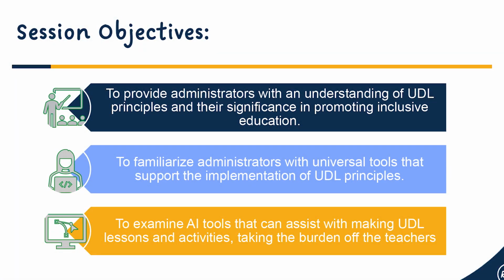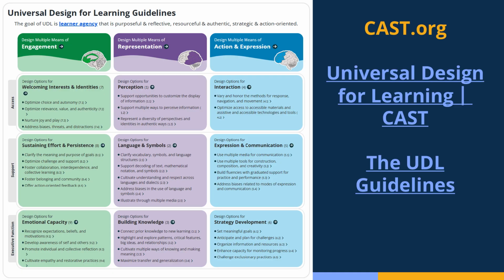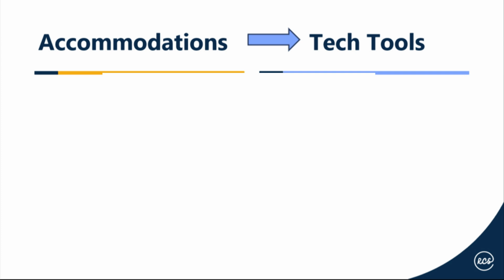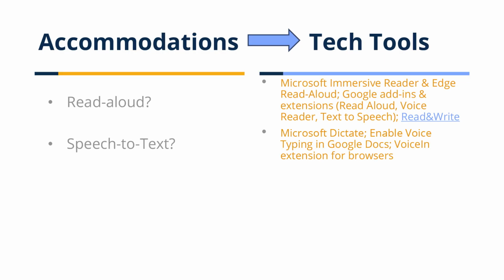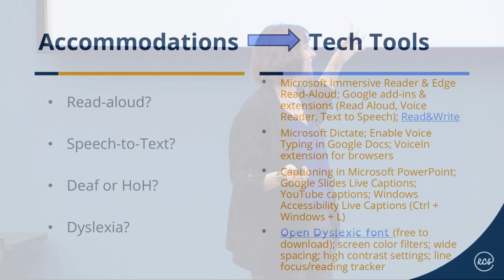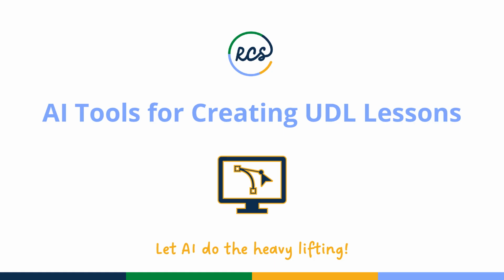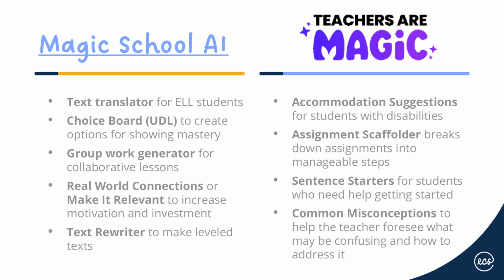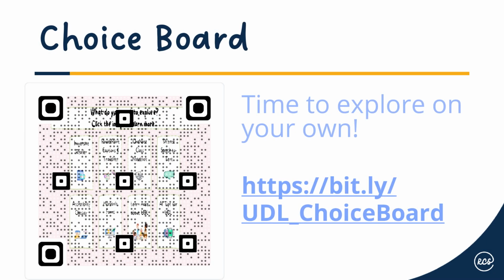[SPED] Tech Tools for Inclusive Instruction: UDL in Action